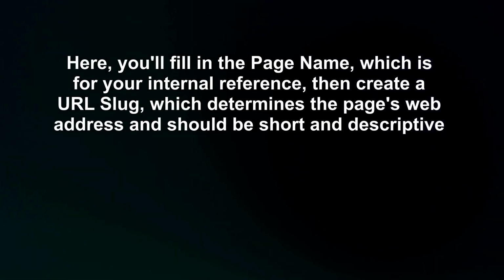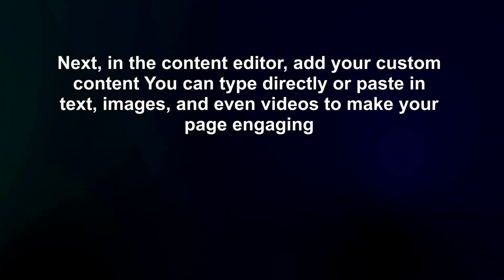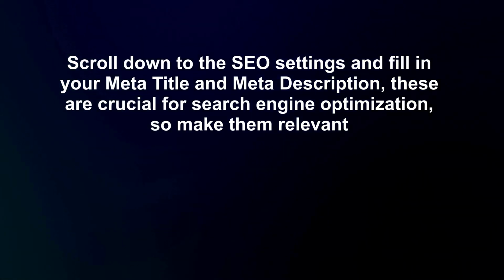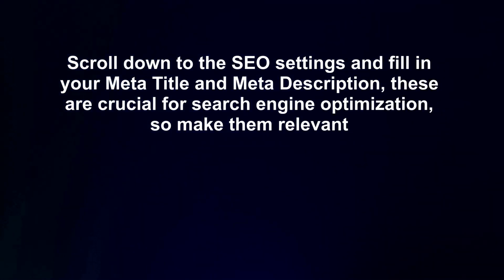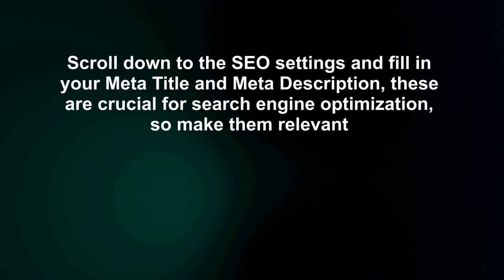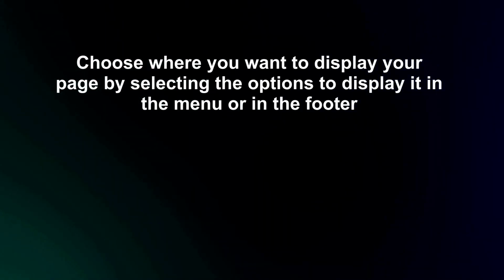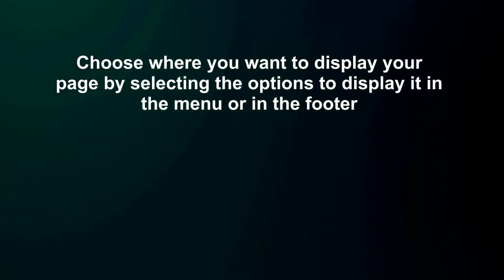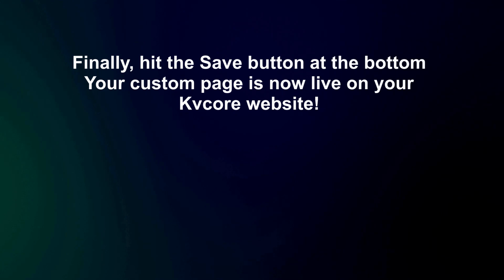How to Add Custom Pages on Kvcore - GUIDE!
How to Add Custom Pages on Kvcore outlines the process of creating and integrating custom pages within the Kvcore platform, allowing users to add unique content, resources, and information to enhance their website and provide a tailored experience for visitors.

00:00 Kvcore Website Transformation
00:07 Accessing Web & IDX
00:14 Selecting Custom Pages
00:18 Adding a New Page
00:23 Page Name and URL Slug
00:29 Content Editor
00:35 SEO Settings
00:41 Visibility Settings
00:45 Saving the Page
00:48 Custom Page Live